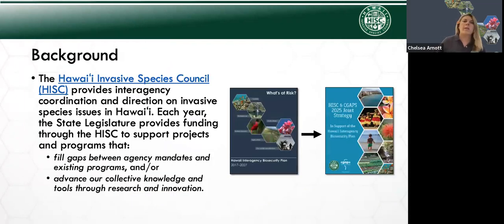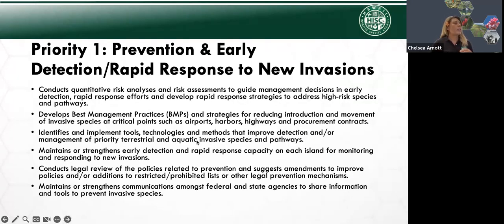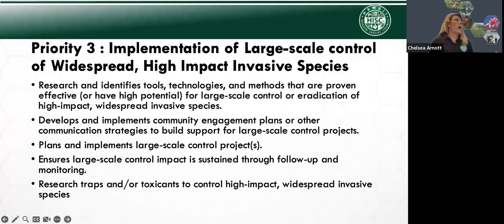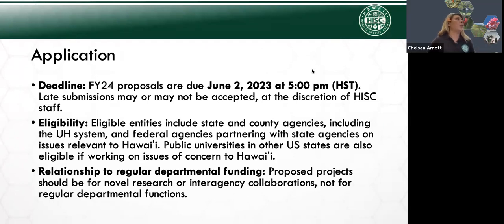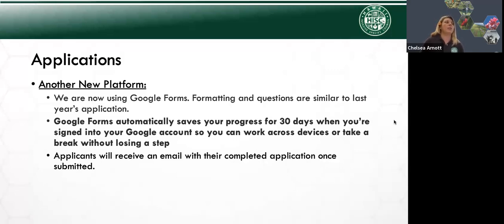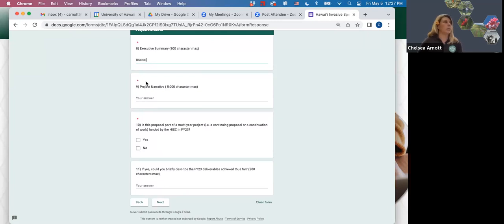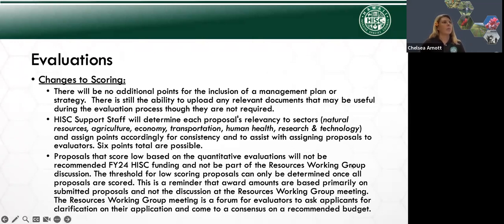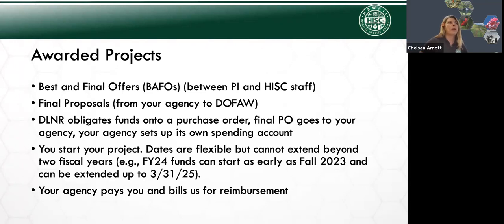FY24 HISC Funding Webinar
This is an informational webinar about the FY24 Hawaii Invasive Species Council funding process recorded on May 5, 2023.